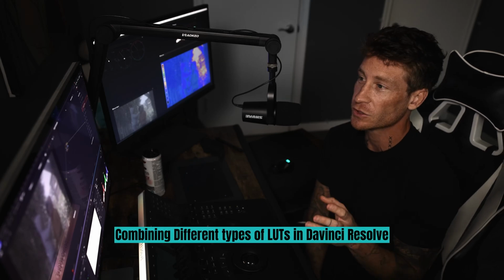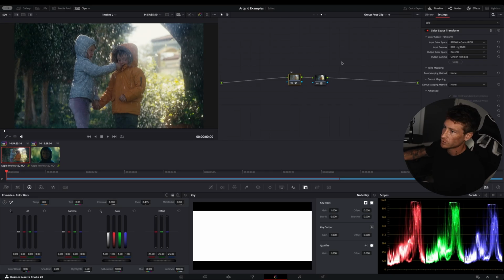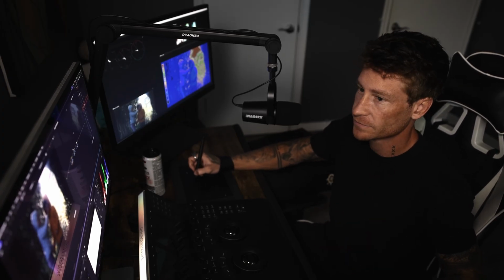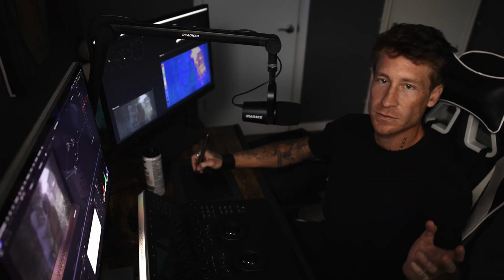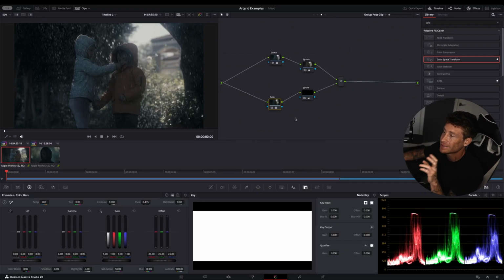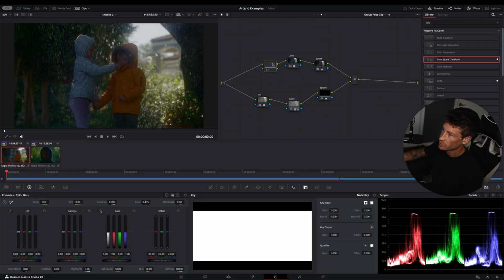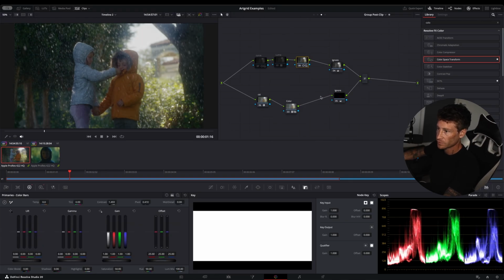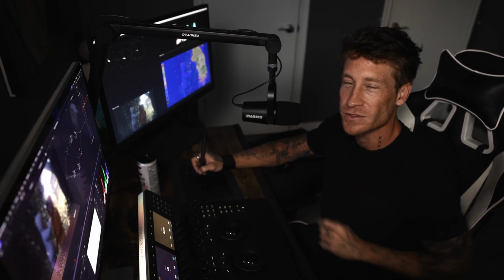How I Combine LUTs to Create Looks You’ve Never Seen Before!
Advanced Masterclass

Learn how to combine Luts/looks and create interesting combinations in your cold grade.

📖 Free RESOURCES📖  - Luts, Powergrades, stream deck profile etc.

-- CHAPTERS --
00:00 - Intro
00:15 - Setup
00:28 - Normal LUT Technique
01:28 - Combining LUTS